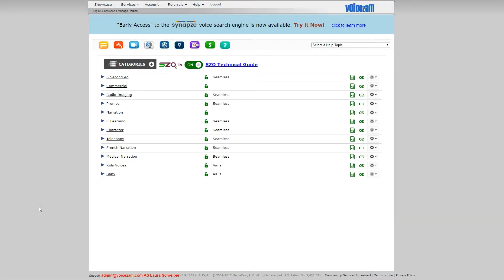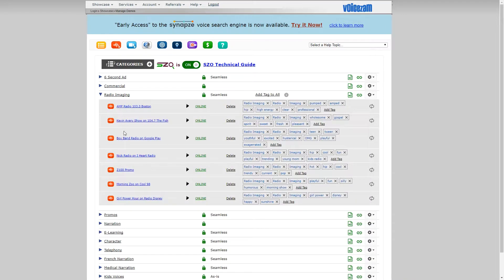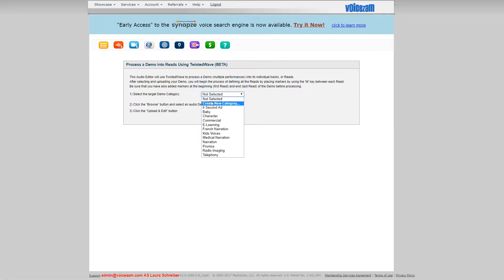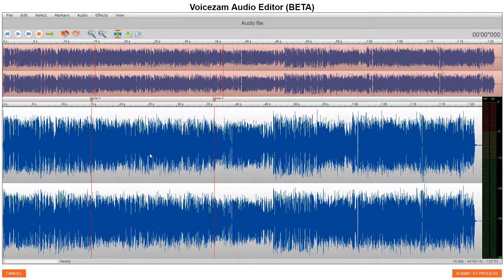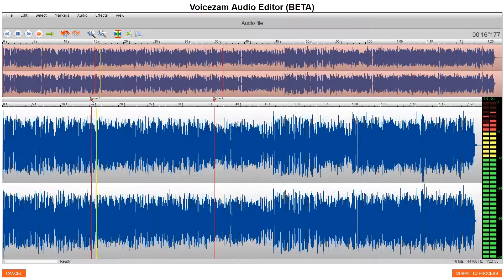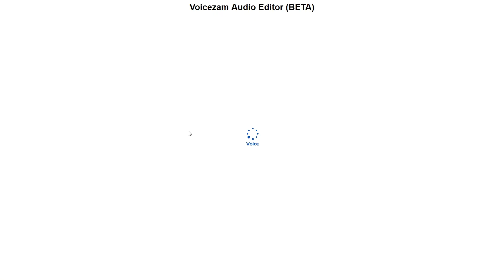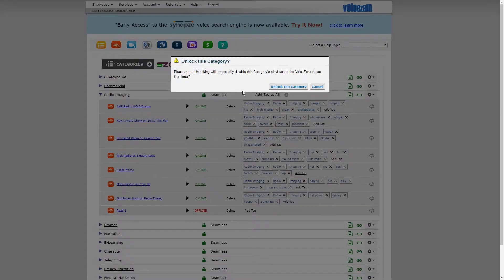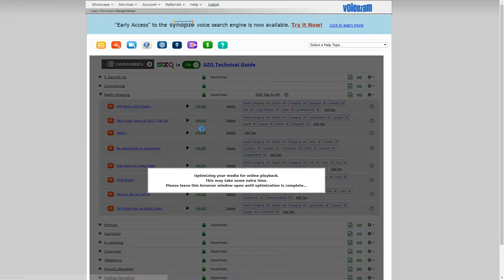How to use TwistedWave in VoiceZam to add a single track to your existing Demo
In this video, Bob Merkel (creator of VoiceZam) demonstrates how to clip a track (read) out of a composite Demo and add it to one of your Demos in your VoiceZam Player.

By using markers to create a region, you can add more spots to your Demos  - all in one edit session!